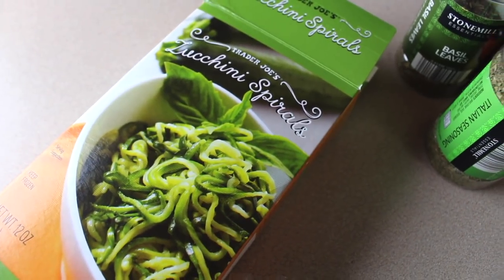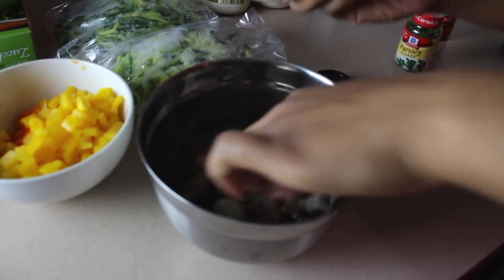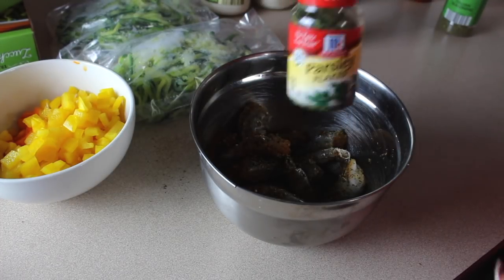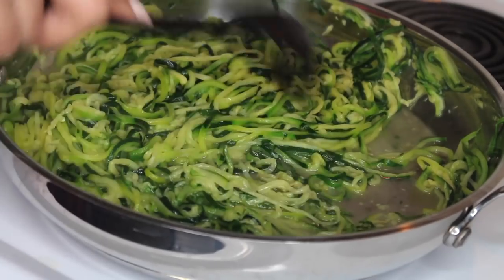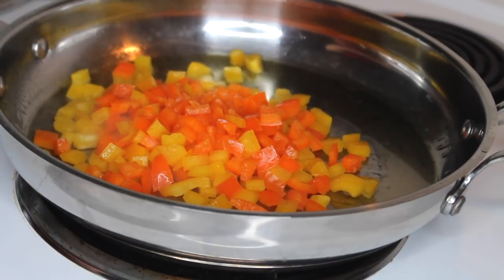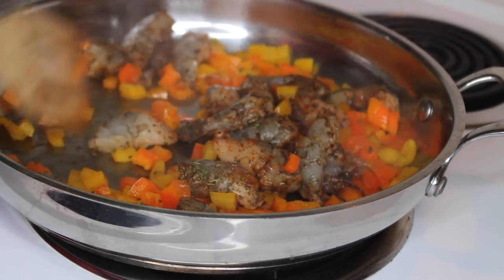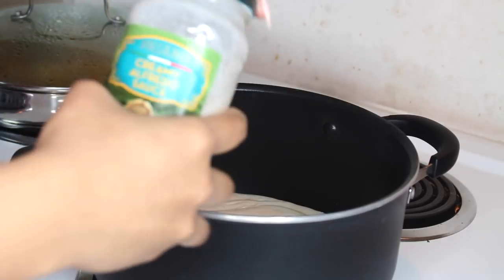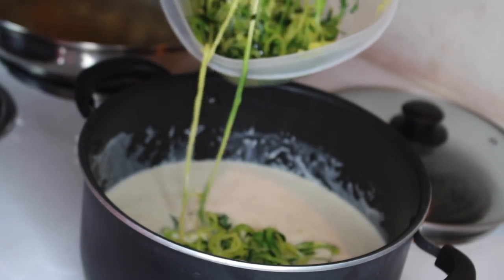ZUCCHINI NOODLE JUMBO SHRIMP ALFREDO| KETO MEAL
OPEN ME!!!

You A Badass Book

Height: 5'10
VSG Surgery Date: Feb. 2014
HW: 358
CW: 256
GW: sexy nake
NO! I do not waist train

Big Choppepd: Feb. 2013
"PERSONAL INFO"

Age: 24
Hometown: Kansas City, MO
Major: Accountancy
"Video Details"

Editing Software: Final Cut Pro X

Camera: Cannon EOS T5i

Ring Light